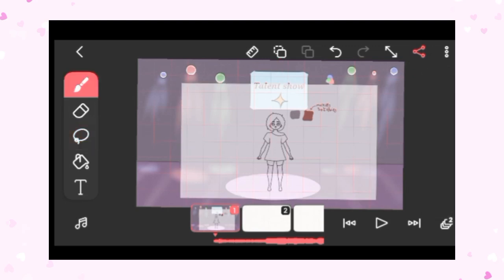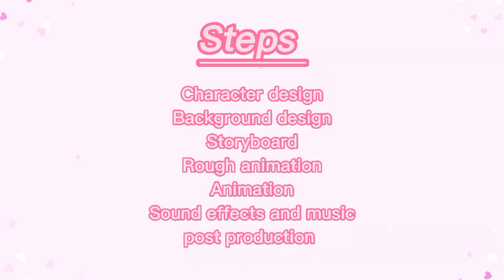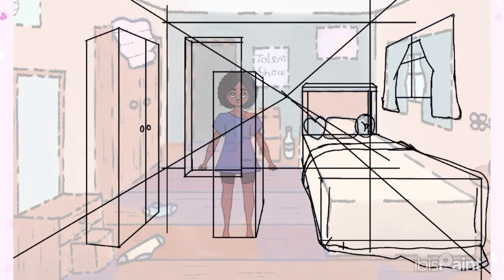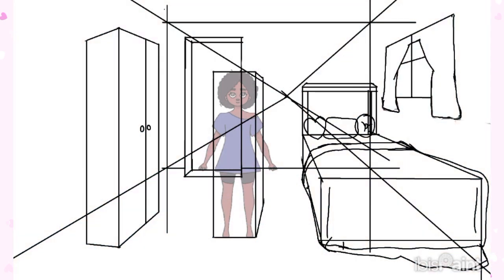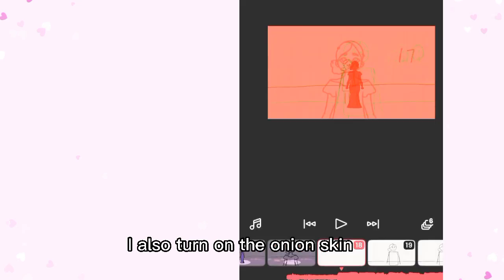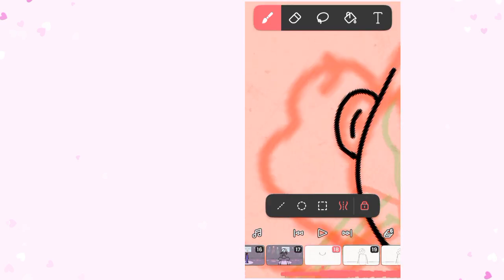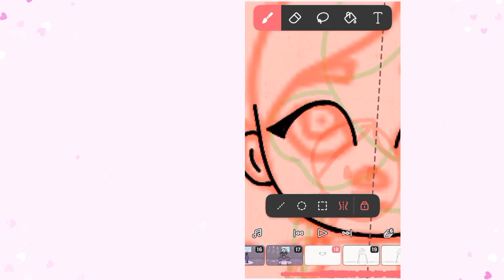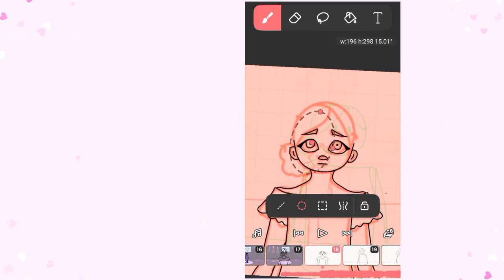I entered the flipaclip film festival ✨ | my animation process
How I animated my entry for the flipaclip film festival. A guide on how you can animate your own entry for the flipaclip film festival.

Hey everyone, in today's youtube video, I go over how I animated my entry for the flipaclip film festival and how you can animate your own entry too. It might seem as if making an animation for the flipaclip film festival is scary, but it isn't that hard and I'm going to be guiding you all the step of the way so that by the end of this video, you'll have your animation ready for the flipaclip film festival 💝

♡Timestamps♡

Character design- 1:22

Background design- 4:53

Animation- 6:56

Checkout my server , it's for artists , it's still small and I'm trying to grow it . It is open for all , and it's a place for artists to chat , learn , offer commissions , promote themselves and lots more .

Link : youtu.be/y7KYdqVND4o